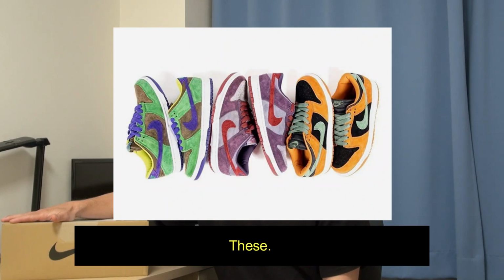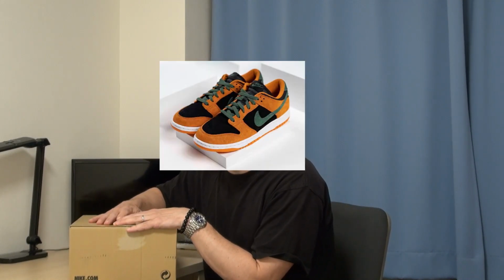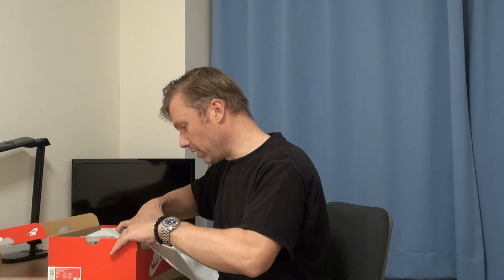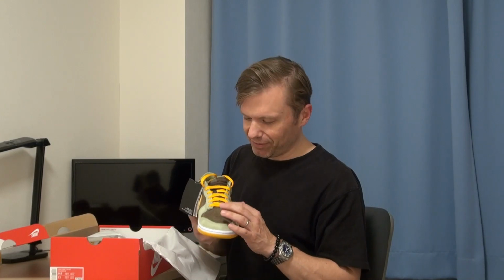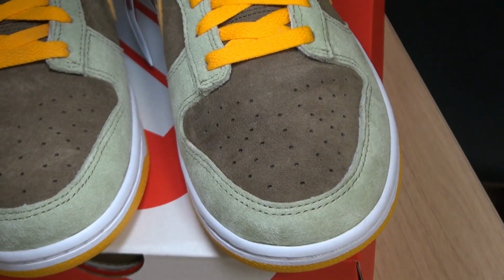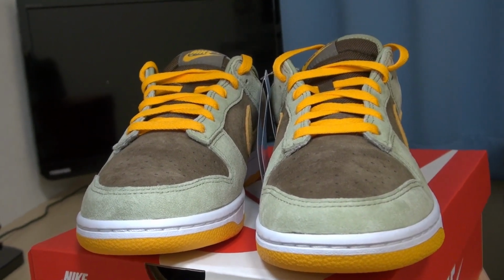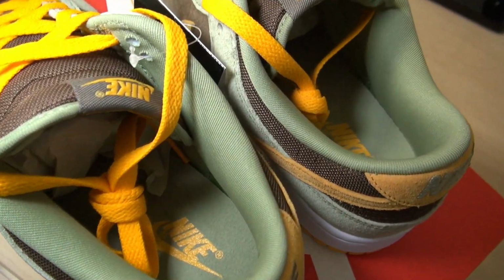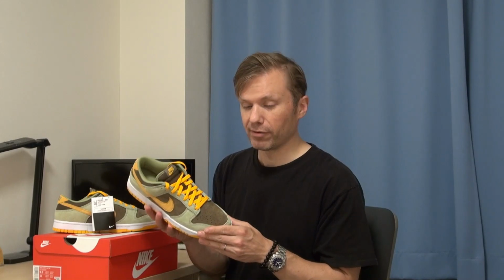Nike Dunk Low Dusty Olive - Ugly Duckling Pack's forgotten stepchild? Sneaker Review.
Welcome to the channel!  This video is a review of the Nike Dunk Low "Dusty Olive" . Verdict - these are FIRE. If you liked the Ugly Duckling Dunks, whether you copped or missed out, these seem reminiscent of those. Recommend.